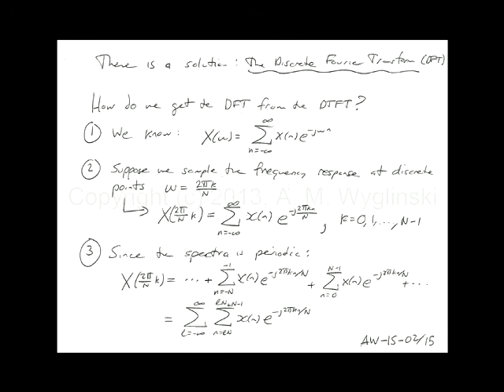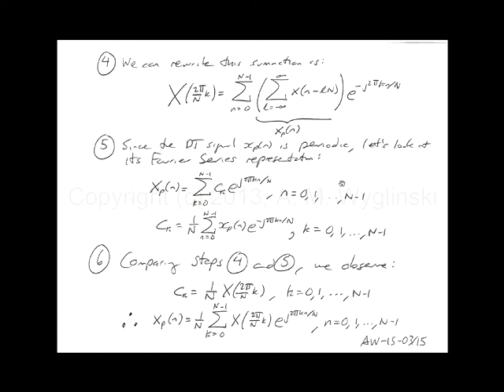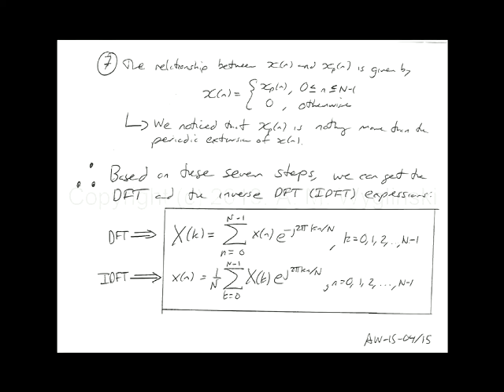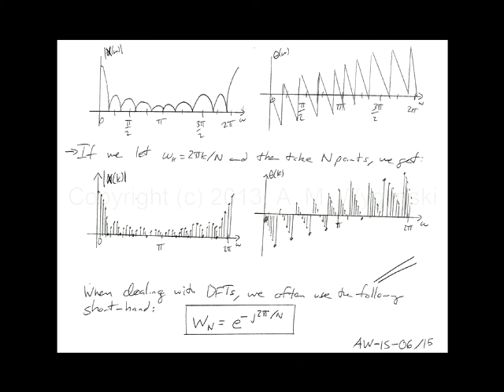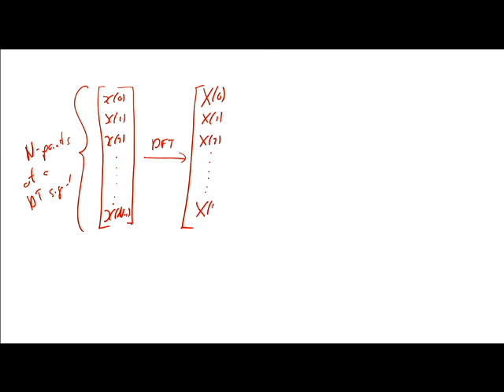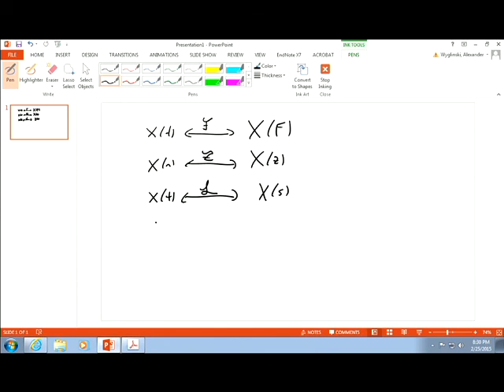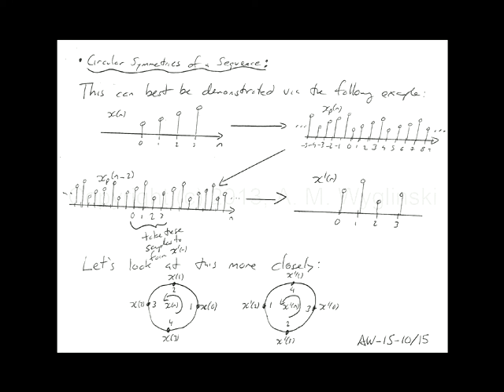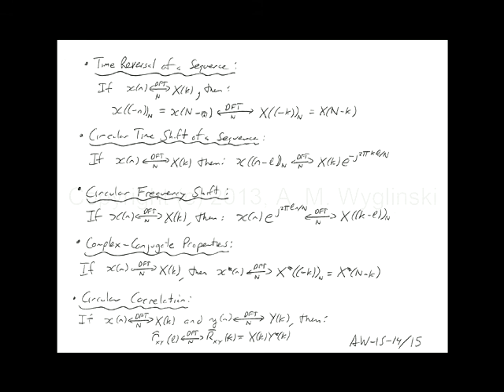ECE503 Lecture 15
Topic: DFT Introduction, DFT Properties, Linear Filtering via DFT